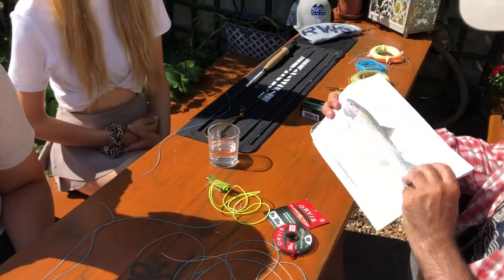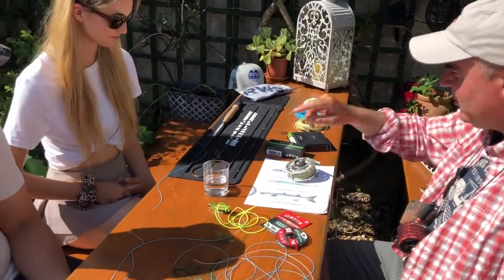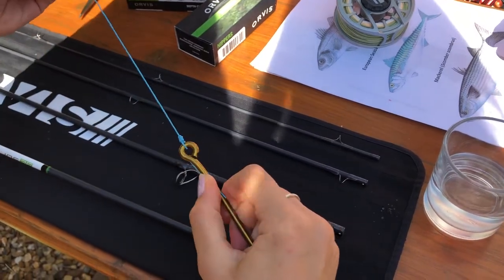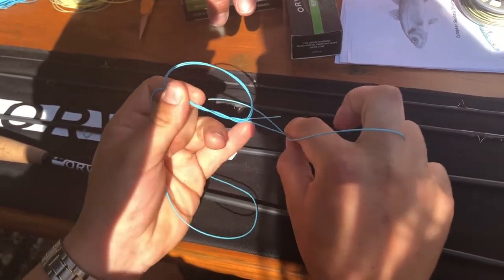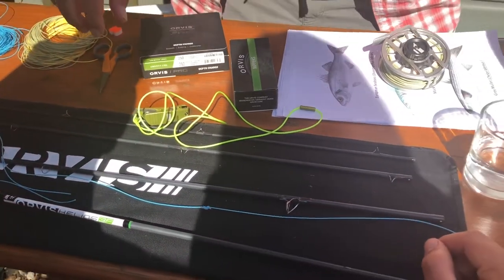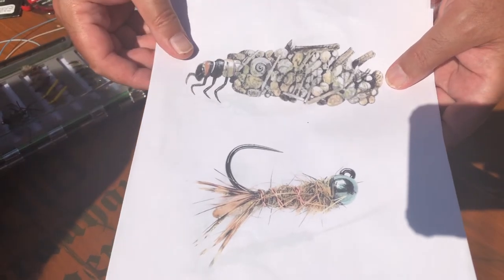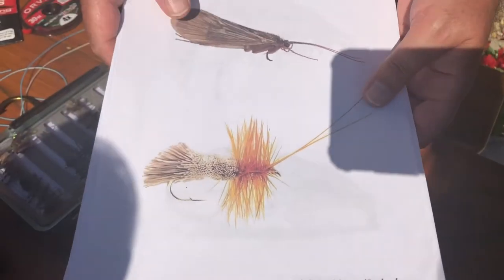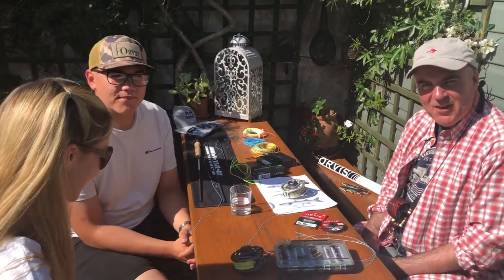James Doyle Learn to Fly Fish: Nylon and Flies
We may not be able to run our usual 101's instore but instead, our Retail Sales Manager James Doyle is here to spread his knowledge to those of you who are new to fly fishing or just would like a brush up on the basics. Here he is, teaching the basics on tying knots and introducing the different fish you could catch with basic flies in different locations.